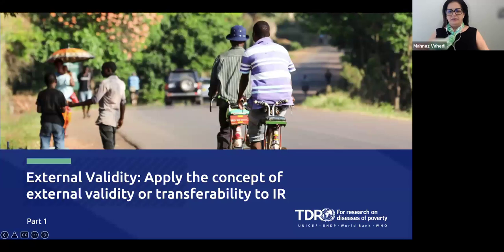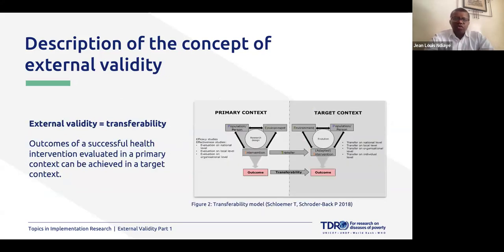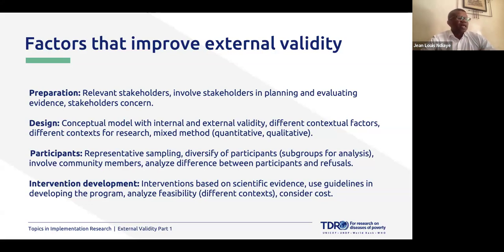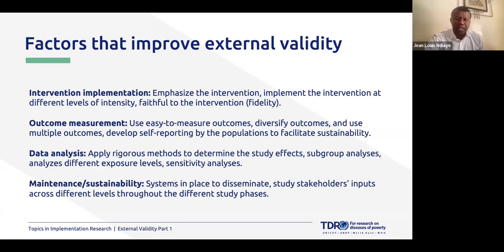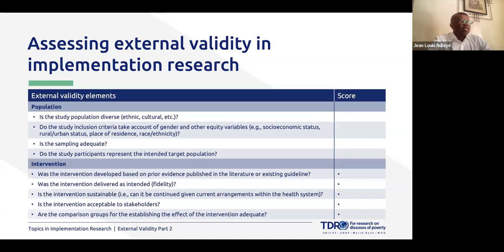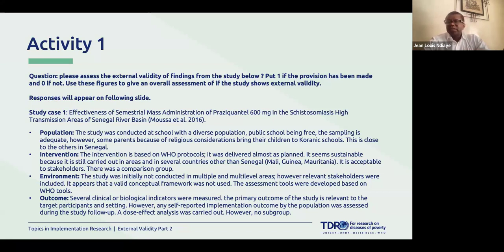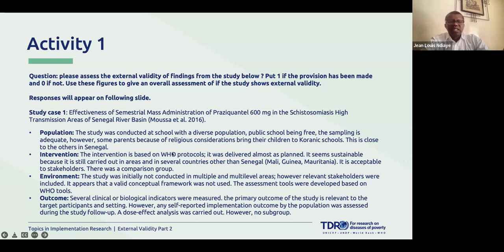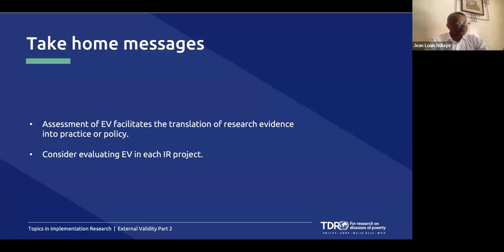Implementation Strategies: Conducting IR – external validity / transferability Jean Louis Abdourahim